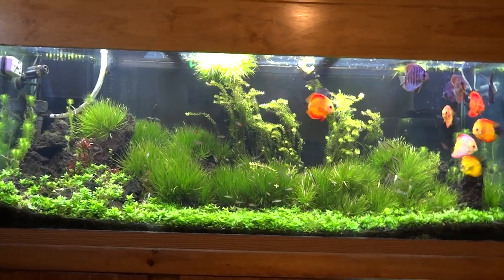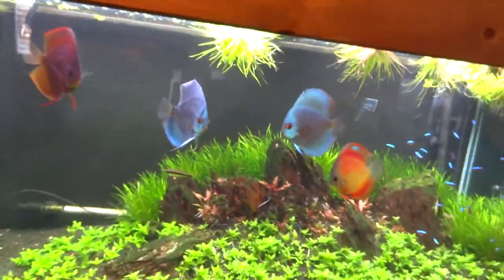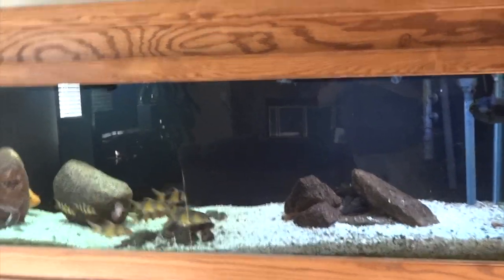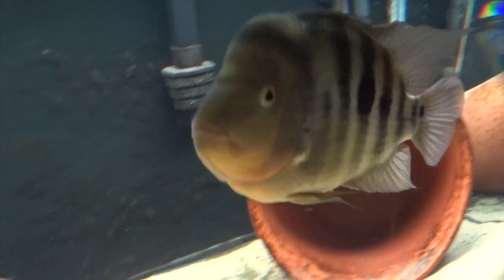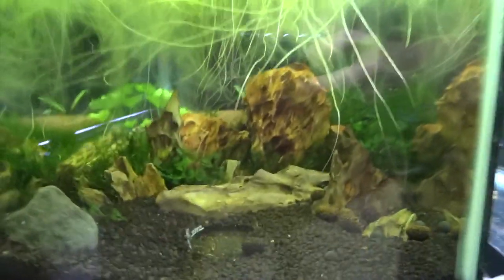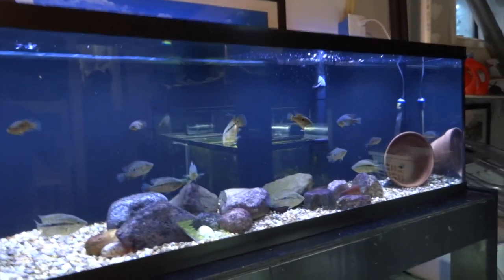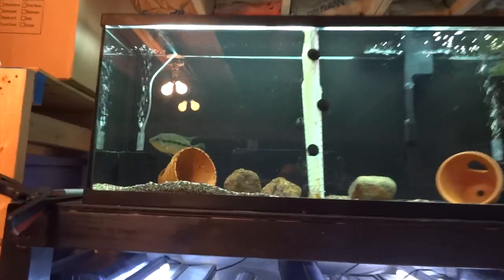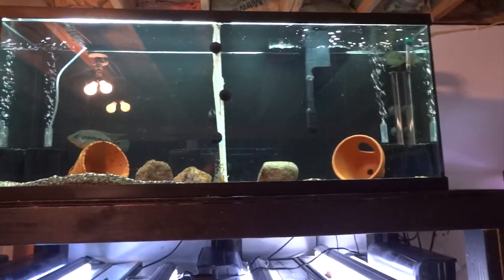Monster Fish room Update - November 1, 2014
Check out this my monster fish room tour!  My room focuses on cichlids and monster fish!

At Brian's Fish Tanks and Aquatic Support Systems, we focus on Cichlids, monster fish, freshwater fish, tropical fish, dwarf shrimp, aquatic plants, freshwater aquariums. We also focus on Saltwater Tanks, Marine Aquariums, Reef Tanks, Reef Aquariums, Coral, Saltwater fish and the reef keeping hobby. We cater to the beginner fish keeper to the experienced aquarium hobbyist. Aquarium fish keeping is an awesome way to learn about nature and aquatic ecosystems. You will find that you can connect with nature by keeping a fish aquarium.